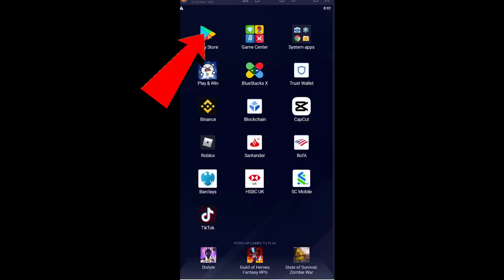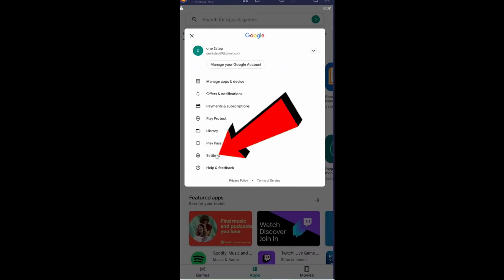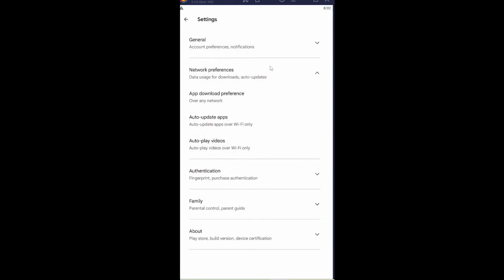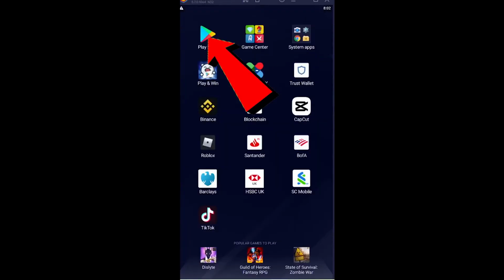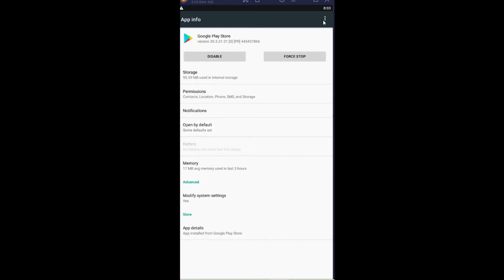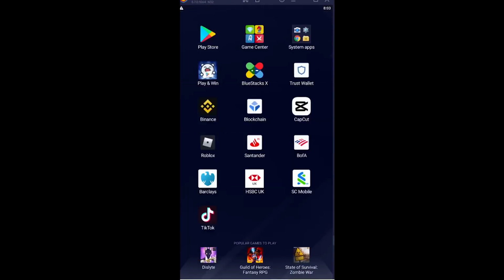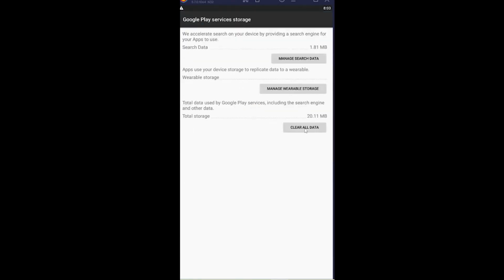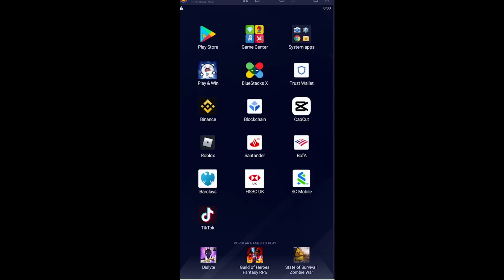How to FIX Can't Install CapCut Error On Google Play Store (2022)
This video walks you through the step by step process of how to fi can't install CapCut error on google play store. Watch the video till the end and learn the steps in detail.